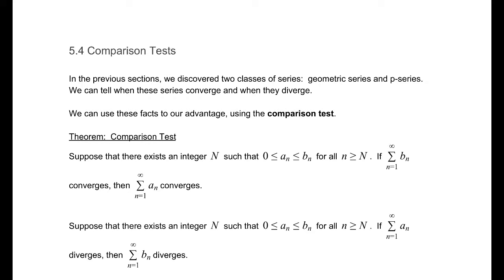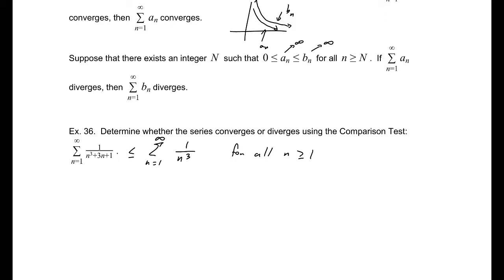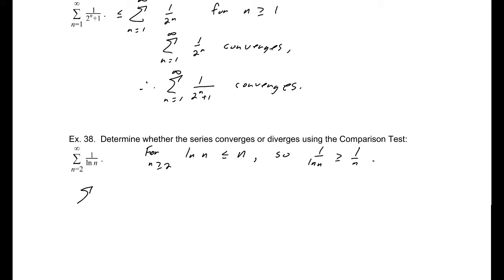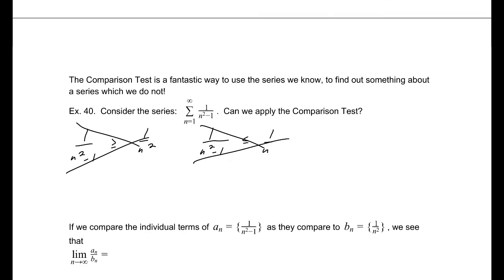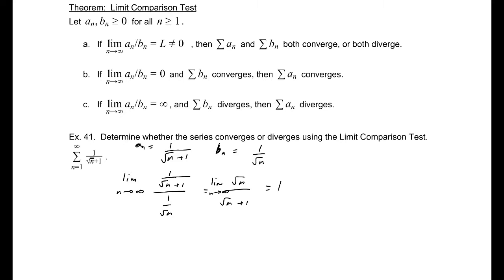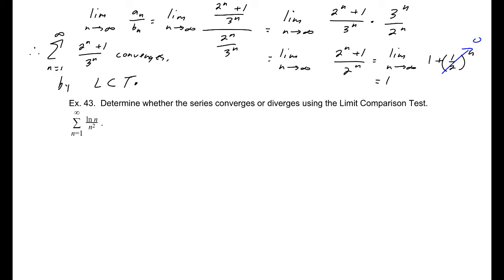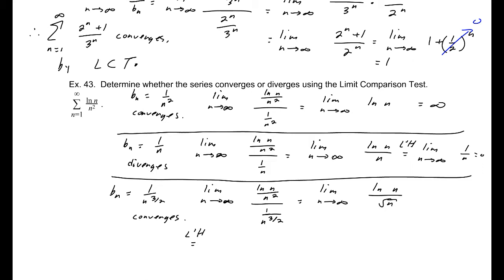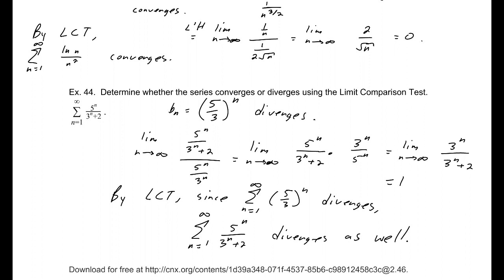5.4 Comparison Tests